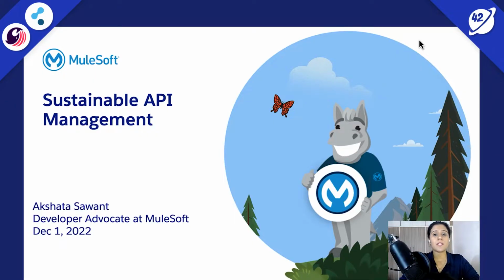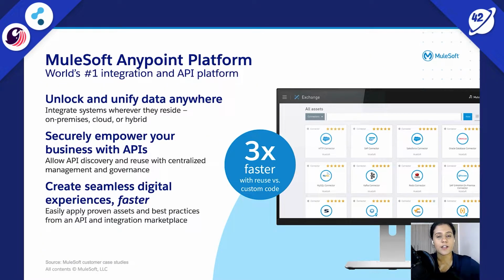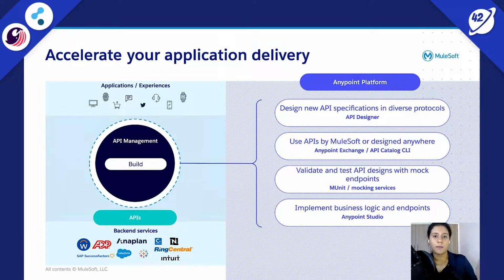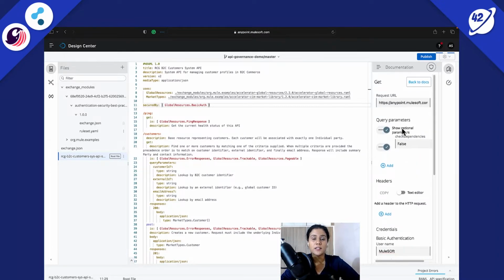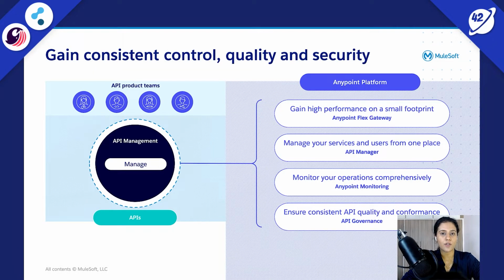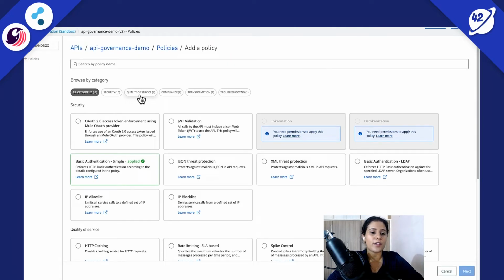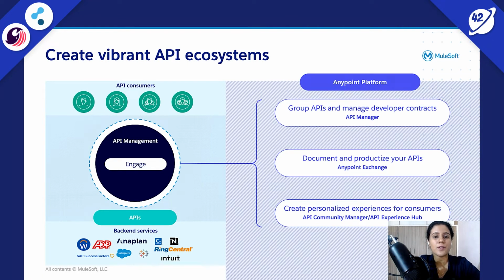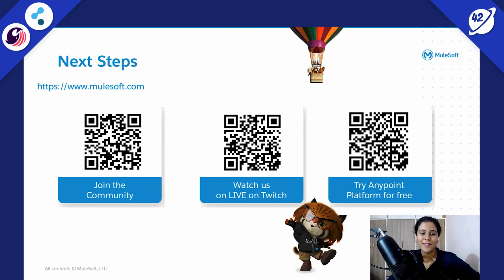Sustainable API Management | Akshata Sawant | Conf42 DevSecOps 2022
Chapters
0:00 Intro
1:44 Talk